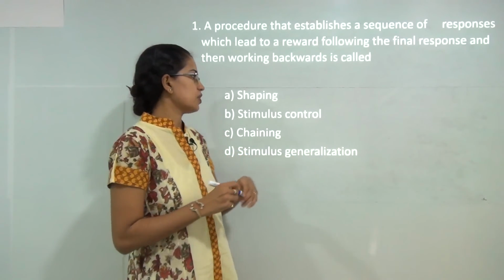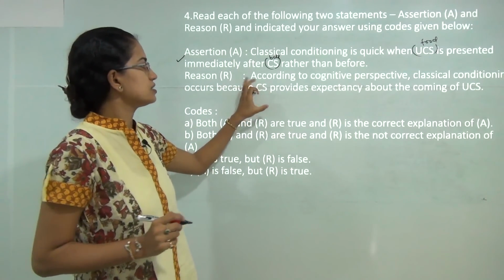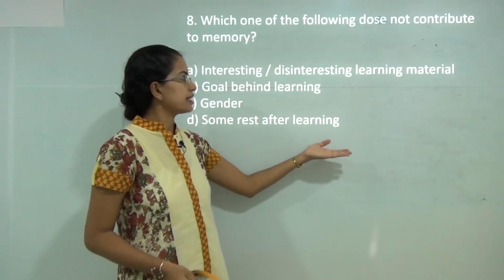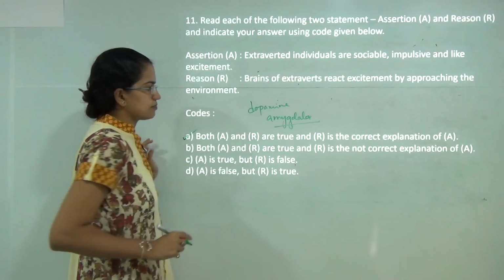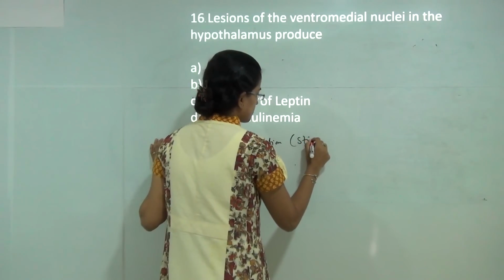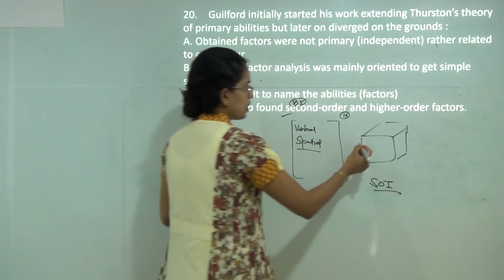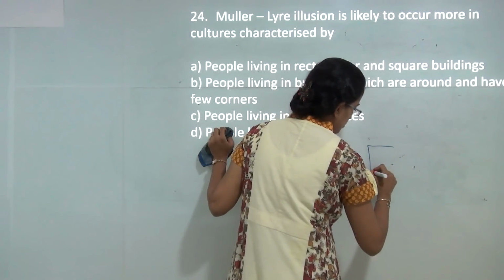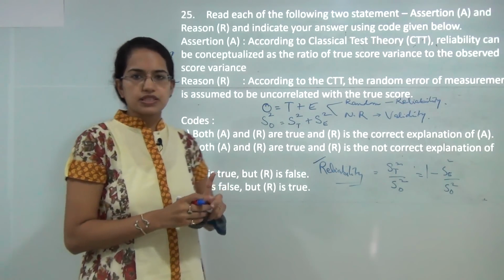CBSE NET July 2016 Psychology Paper 2 (Q.1-25): Answer Keys, Solutions & Explanations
In this session, CBSE NET July 2016 psychology Paper 2 questions 1 to 25 are discussed in detailed by Dr. Manishika Jain.

For detailed solutions and explanations to past year question papers refer

or do google search "Youtube Lecture Handouts Examrace CBSE NET 10th July 2016 Psychology Paper 2 Solutions"

Have a doubt? No worries. We promptly respond to queries asked as comments.